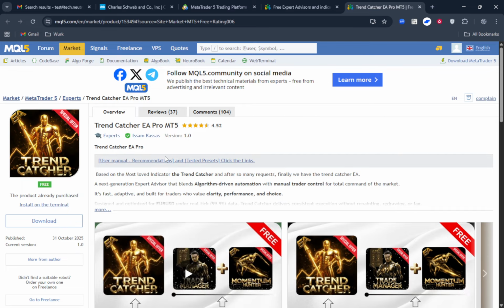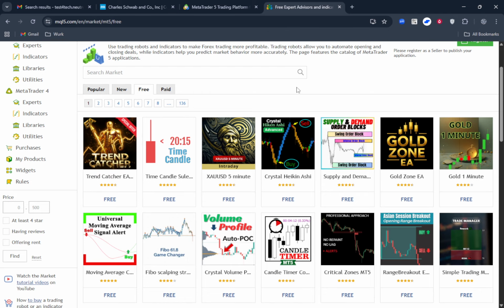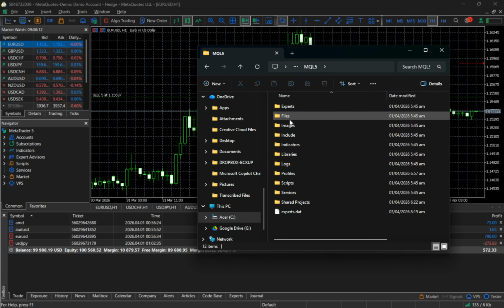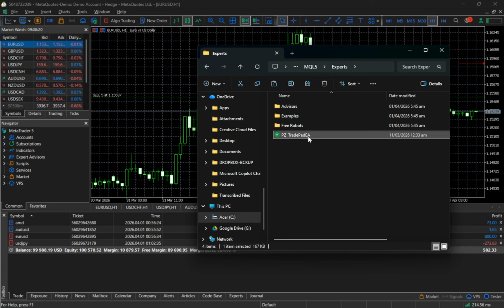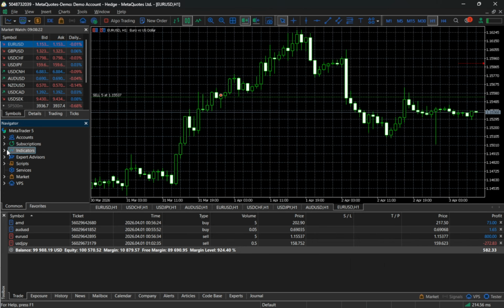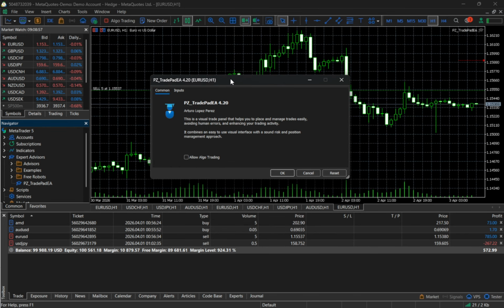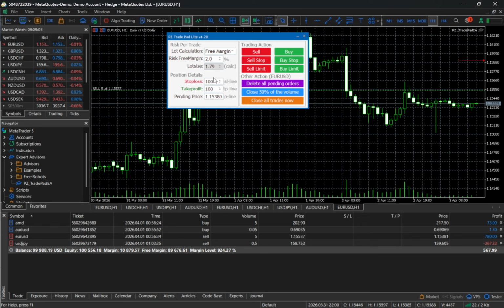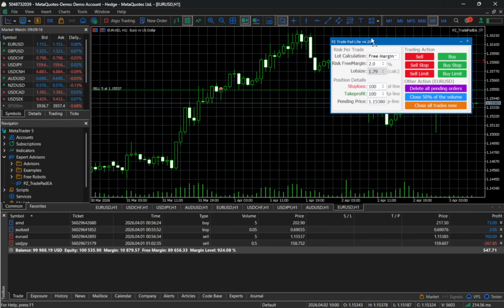How to Use EA on Metatrader 5 [2026 Full Guide]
How to Use EA on MetaTrader 5

In this video, we show you exactly how to use EA on MetaTrader 5 to automate your trading strategies and execute market positions with algorithmic precision. Implementing Expert Advisors (EAs) is a mechanical necessity for traders who wish to remove emotional bias from their decision-making process and monitor global markets 24/7 without manual intervention.

We focus on the complete installation and activation workflow, emphasizing the importance of placing your `.ex5` files in the correct "MQL5 Experts" folder within the platform's data directory. By navigating the "Navigator" window and enabling the "Algo Trading" toggle on the main toolbar, we ensure your automated scripts have the necessary permissions to execute trades, manage risk, and interact with live price action in real-time.

Technical Specs:
Software: MetaTrader 5; Feature: Integrations & API.